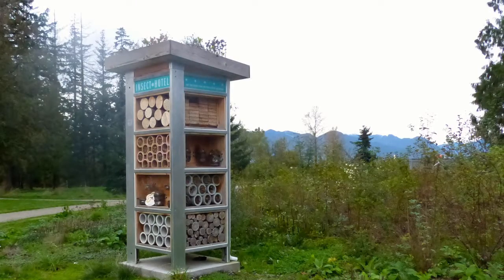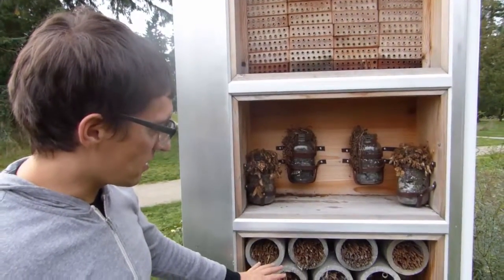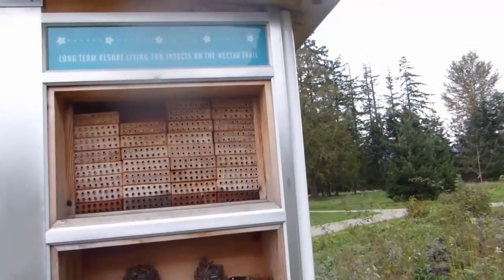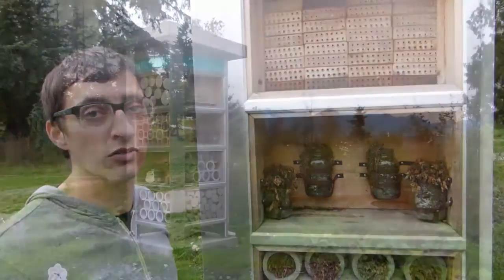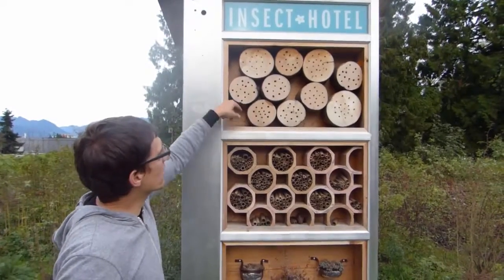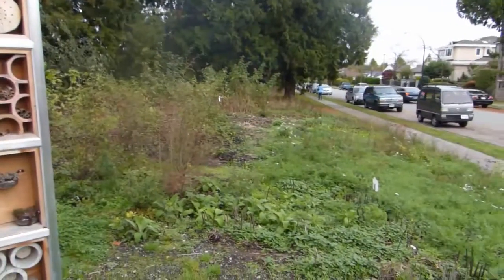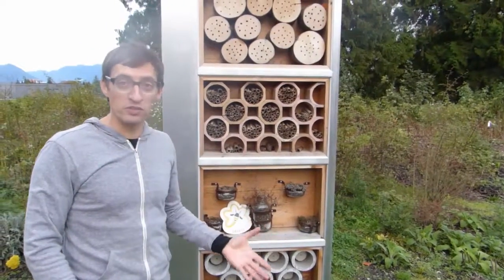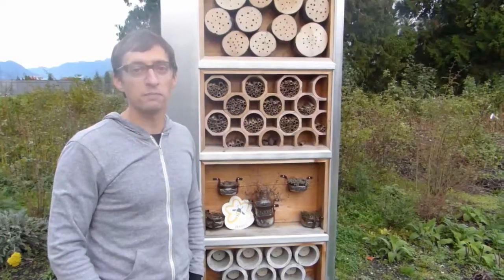Create A Bee Hotel - From An Old Phone Booth!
Looking to create a mason bee home? Consider this example of a community group that created a bee hotel from a decommissioned phone booth! This would be a great thing to add to your local community orchard!

For more videos, eBooks and podcasts about fruit tree care,

For in depth fruit tree care and maintenance training, sign up for one of orchardpeople.com's online courses to learn specialist fruit tree pruning, pest and disease management, young tree care and more.

For monthly fruit tree care content updates sign up for our free monthly newsletter: